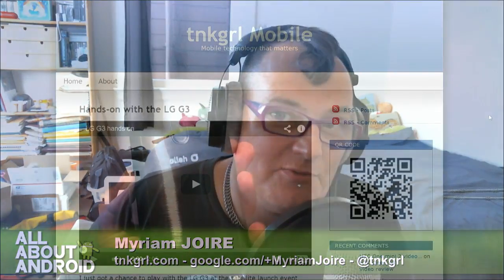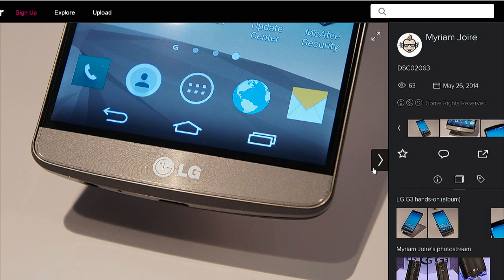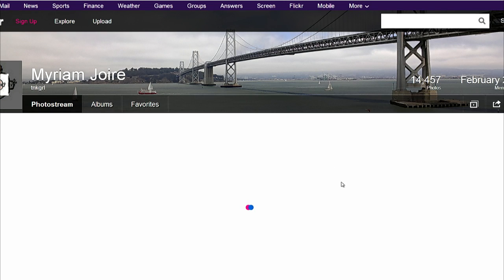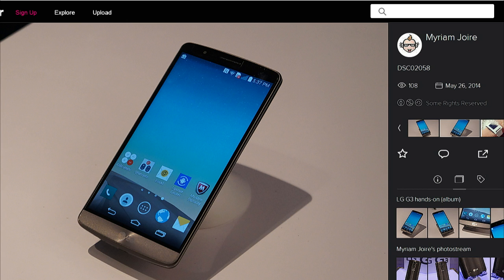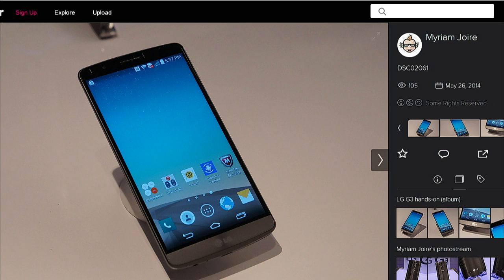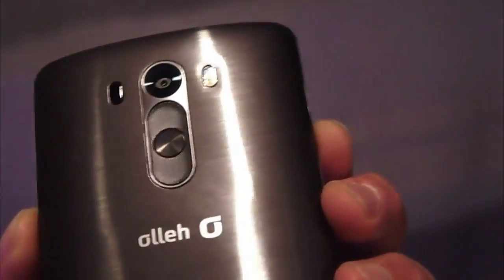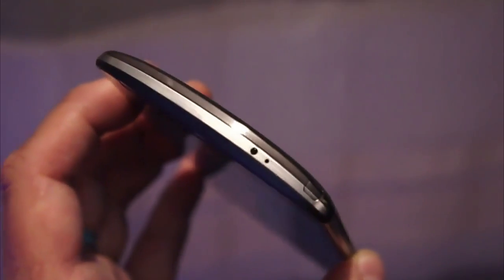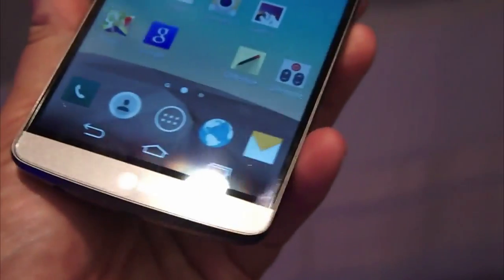LG G3: All About Android 163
Myriam Joire was at the LG announcement of their new flagship device, the G3, and she tells us all about it.